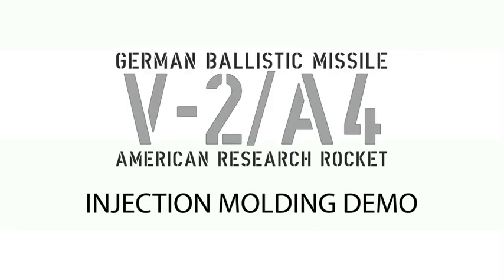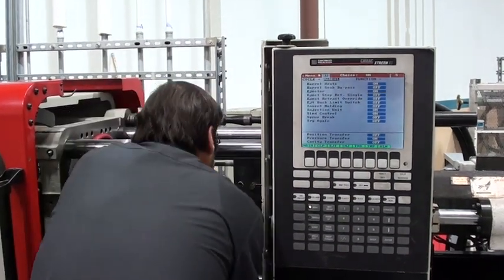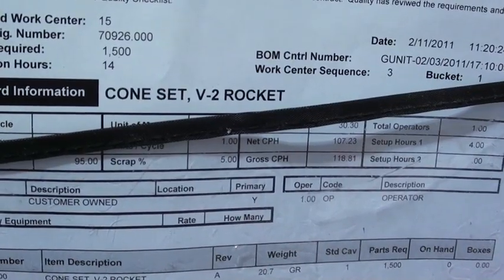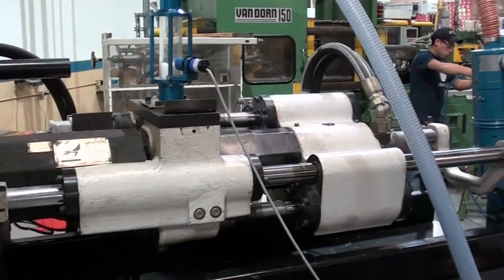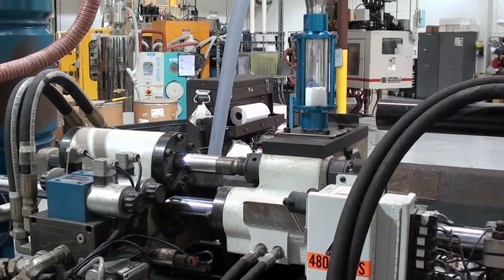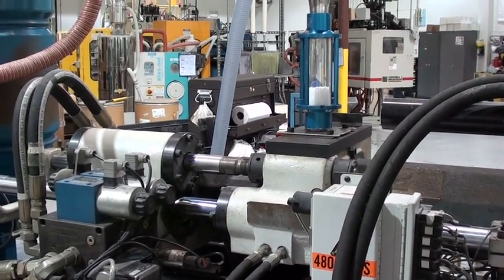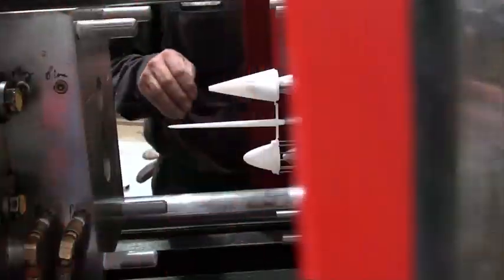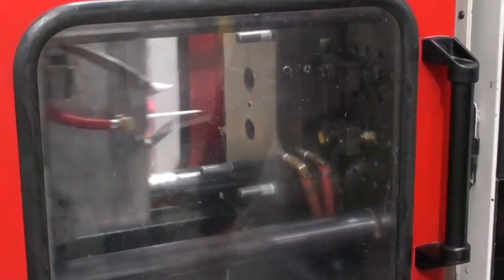Injection Molding - Spacemonkey Models V-2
Ever wondered how a plastic model kit is produced?  This clip shows the sprue containing the warhead and aft nozzle parts for the 1/24 scale V-2 rocket kit from Spacemonkey Models being popped hot from the mold.  To learn more, visit the Spacemonkey Models